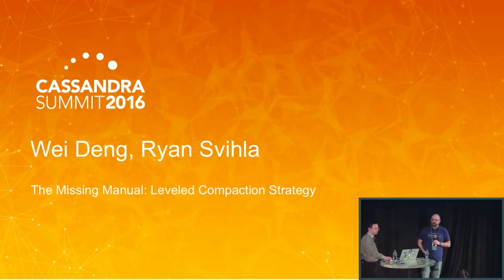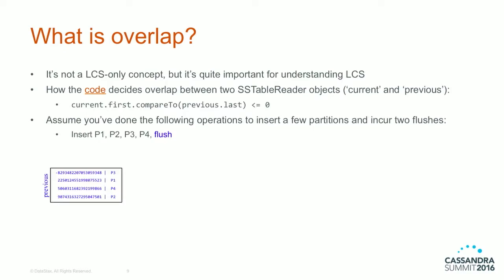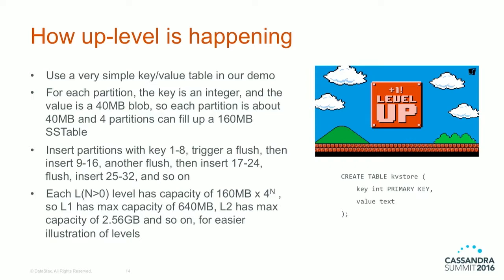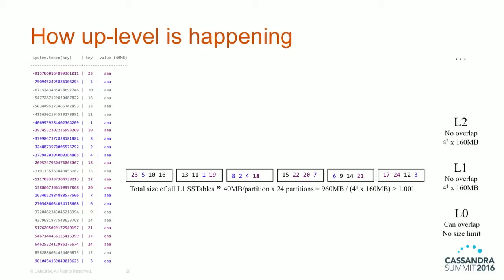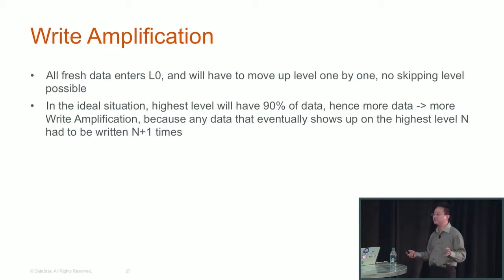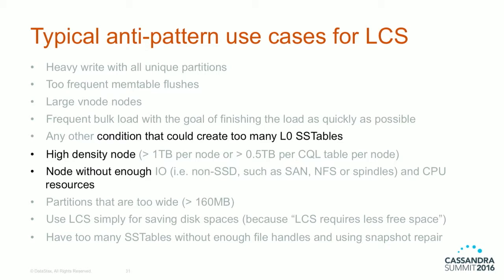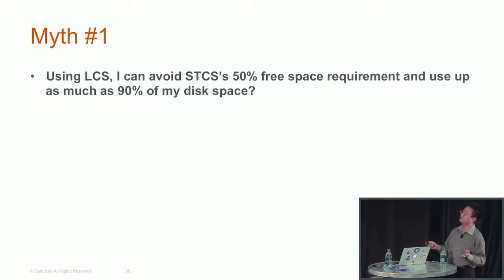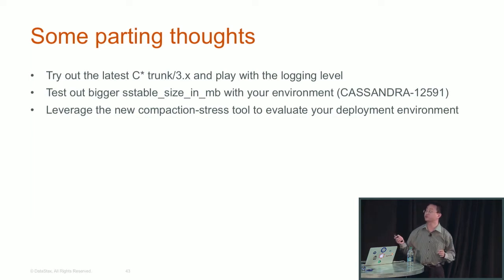Missing Manual for Leveled Compaction Strategy (W. Deng & R. Svihla, DataStax) | C* Summit 2016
Slides | In this presentation, we will look into JIRAs, JavaDocs and system log entries to gain a deeper understanding on how LCS works under the hood. We will explain what scenarios don't work well for LCS and (more importantly) why. We will leverage legacy TRACE/DEBUG level log for compaction related objects as well as some newer compaction logging information introduced in C* 3.6 (CASSANDRA-10805) to gain better insights.

Wei Deng Solutions Architect, DataStax

Solutions Architect for DataStax. I have a strong interest in big data, cloud application and distributed computing practices.